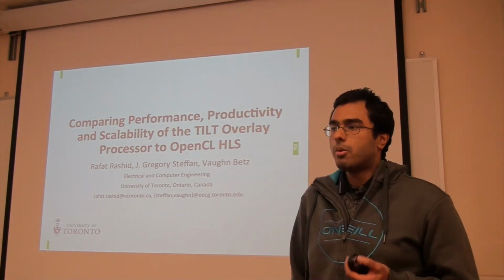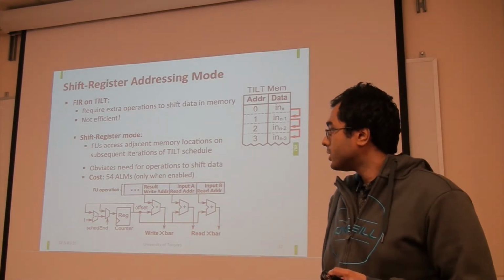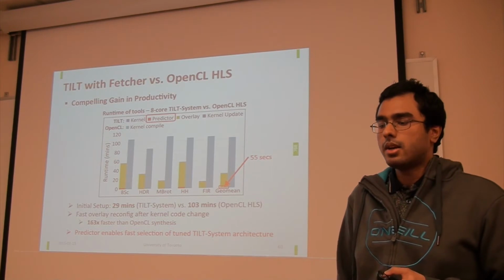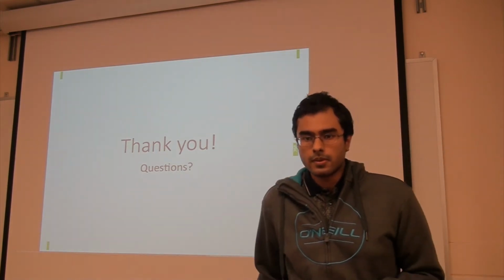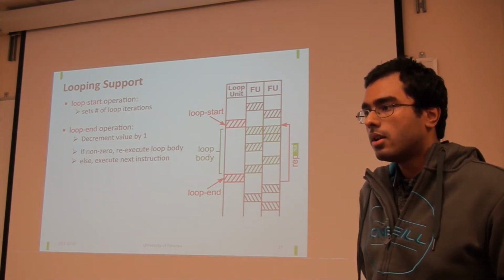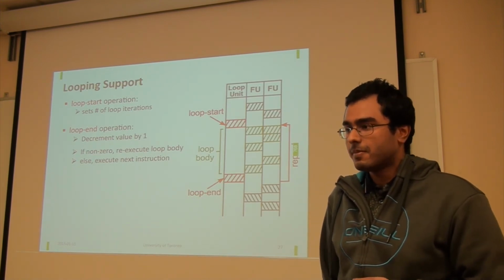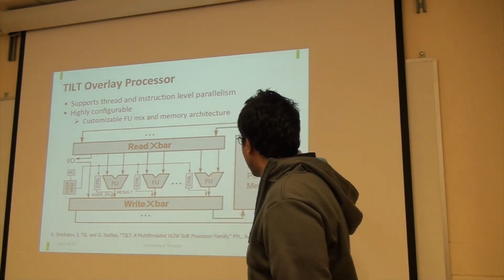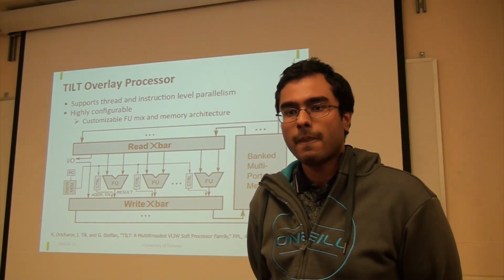Comparing Performance, Productivity and Scalability of the TILT Overlay Processor to OpenCL HLS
Title: Comparing Performance, Productivity and Scalability of the TILT Overlay Processor to OpenCL HLS

Authors: Rafat Rashid, J. Gregory Steffan, Vaughn Betz

Abstract:

High-Level-Synthesis (HLS) tools translate a software description of an application into custom FPGA logic, increasing designer productivity vs. Hardware Description Language (HDL) design flows. Overlays seek to further improve productivity by allowing the designer to target a software-programmable substrate instead of the underlying FPGA, raising abstraction and reducing application compile times. We compare the performance, development effort and scalability of two C-to-FPGA approaches: our TILT overlay processor and Altera's OpenCL HLS. Our application-customized TILT implementations of five data-parallel benchmarks have from 41% to 80% of the throughput per unit of layout area achieved by our best OpenCL HLS designs. The time required for initial hardware compilation of these TILT designs and configuration of the target application onto the overlay is roughly comparable to the compile times of the OpenCL HLS designs: 28 and 103 minutes on average respectively. However subsequent reconfigurations due to changes in the application that do not require re-synthesis of the overlay are fast, taking 38 seconds on average. In contrast, OpenCL HLS applications require full recompilation after every code change. TILT also enables smaller, more area-efficient designs than OpenCL HLS when low to moderate throughput is sufficient. For high throughput, the larger spatially pipelined designs of OpenCL HLS are preferable.